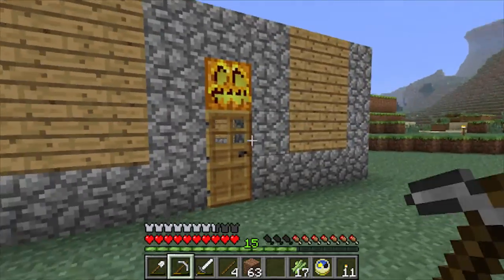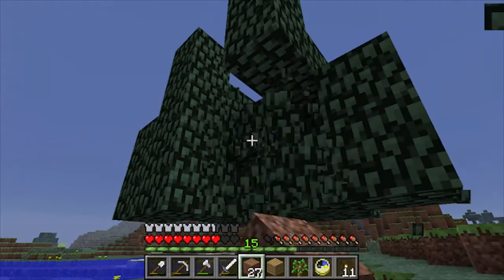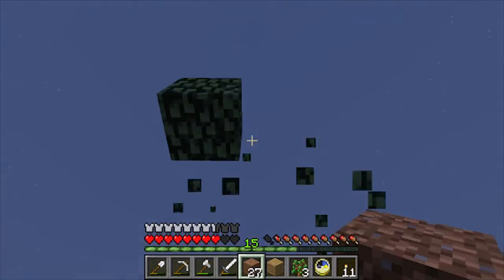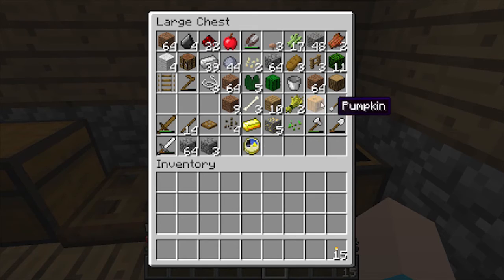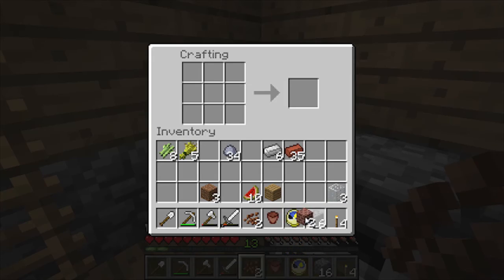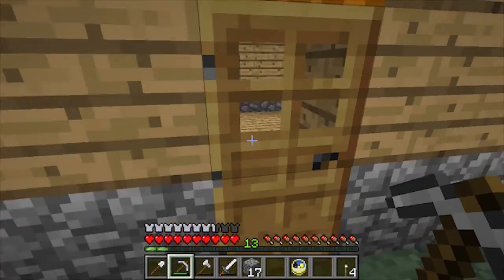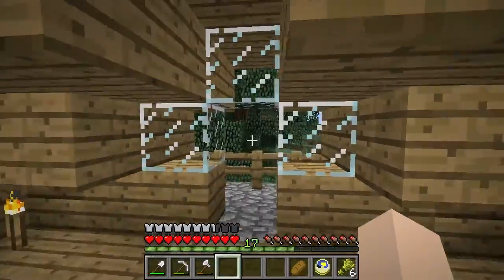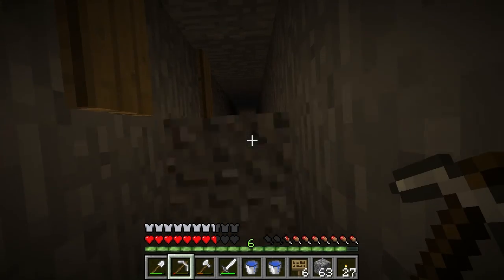A Year in Minecraft - Episode 4: Welcome to the House of Fun!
Today we work on making the house look good while keeping it practical and work on a mob, tree and 'backyard' farm

Sorry about there being no episode last week, I was super busy revising for my A Level exams which are all now over!
Hope you all enjoyed this episode and are looking forward to the next!